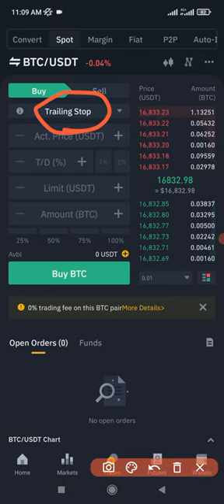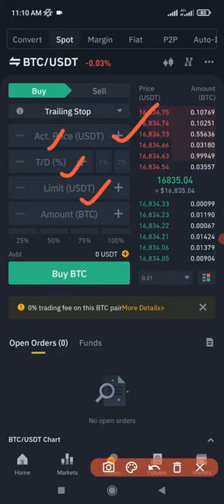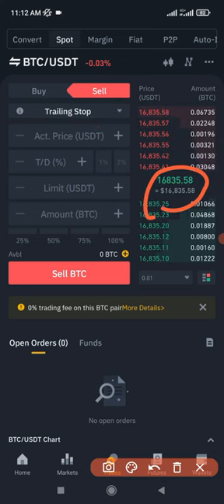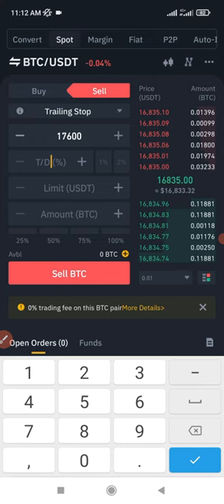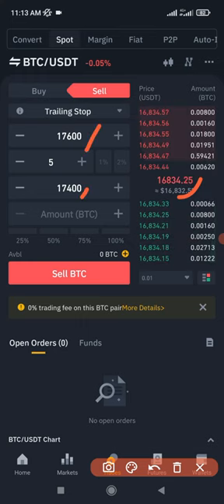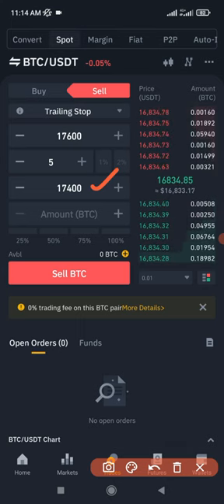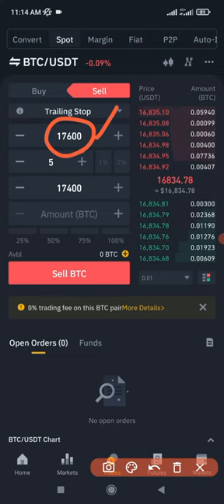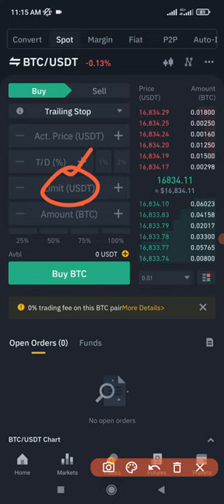TRAILING STOP ORDER ON BINANCE EXPLAINED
Trailing stop order and how to use it to lock in profits in your trades

USEFUL LINKS👇👇
BITGET VIDEO TUTORIALS

1. BINANCE➤➤ Referal Code 20539573

✅✅BITCOIN👉 1KuFN1644uXvHECLR7UV3X2RgYfrR8woR1

✅✅Ethereum👉 0x139c05ba1bD30D79e964f9F160f681b79C1bD0f1